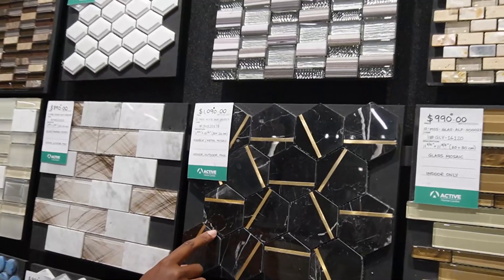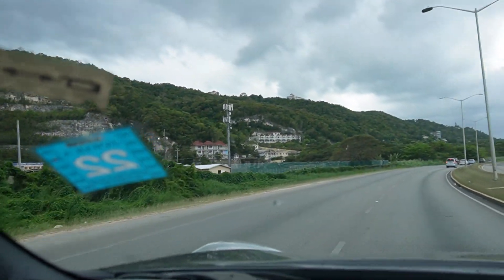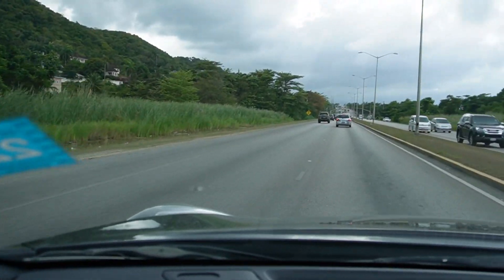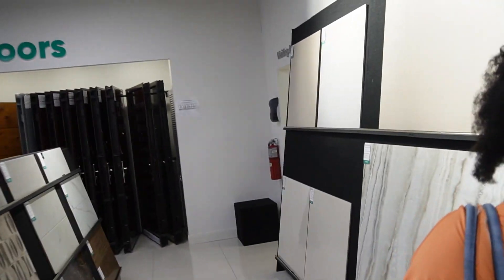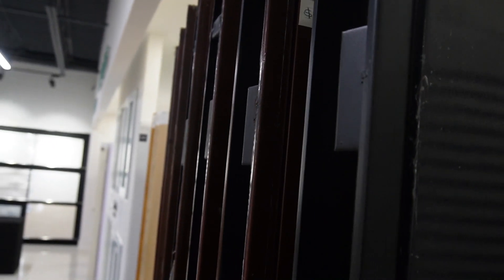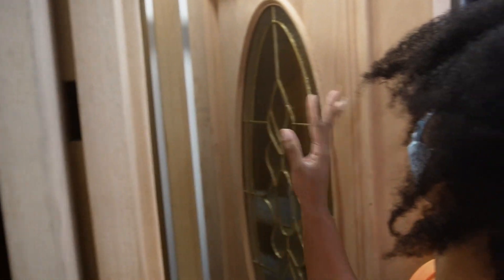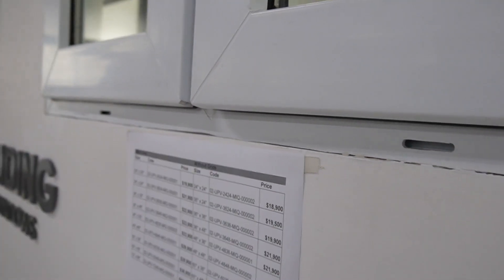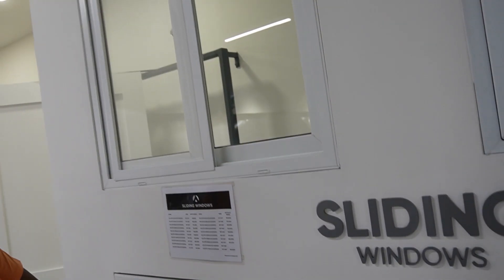Touring The Brand New Active Home Centre In Montego Bay | Home Shopping